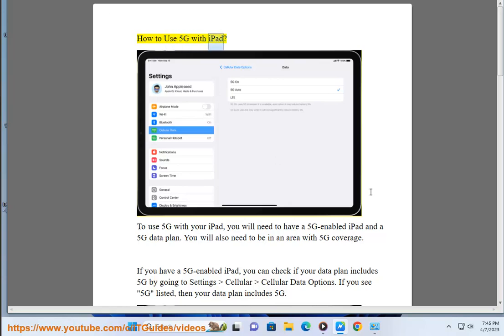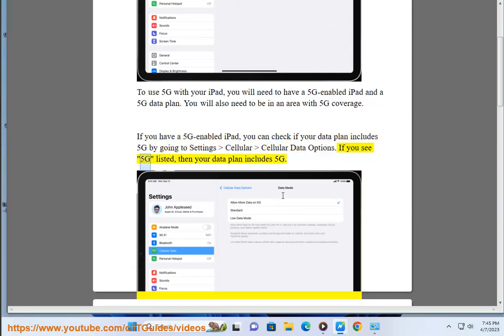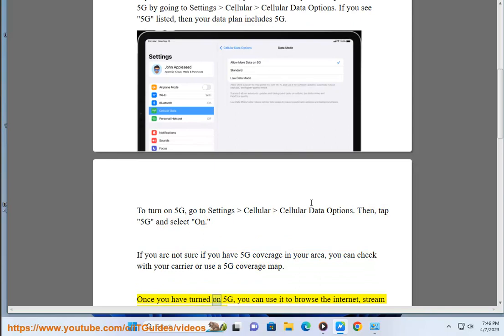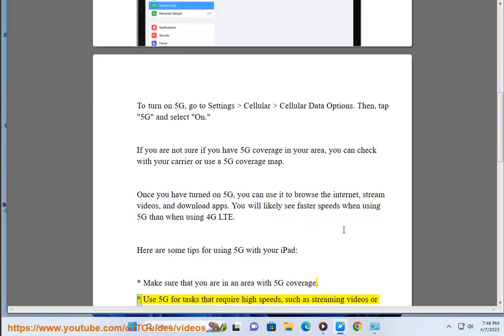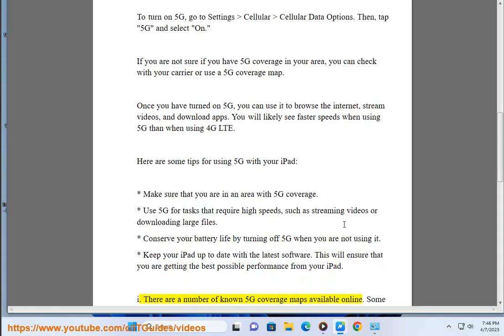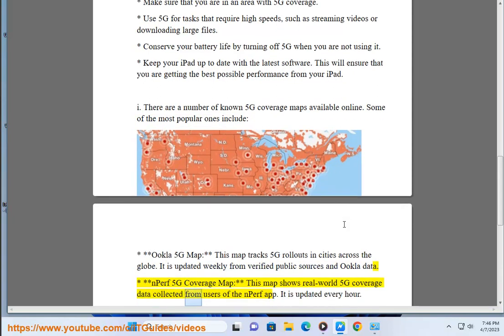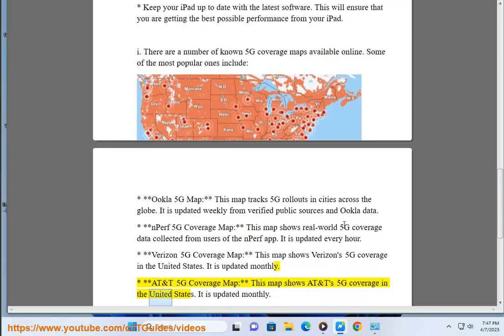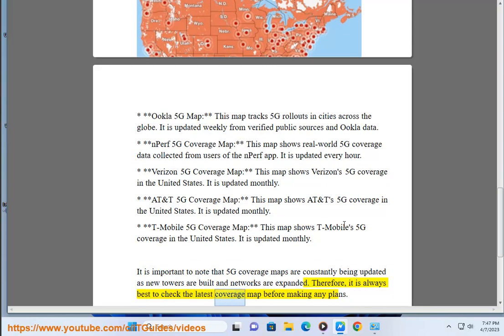How to Use 5G with iPad?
Here's how to Use 5G with iPad.

i. Here are the 5G-enabled iPads:
* iPad Air (5th generation)
* iPad Pro 11-inch (3rd generation)

All of these iPads support both sub-6GHz and mmWave 5G, which means you'll get the fastest possible speeds when you're in an area with 5G coverage.

ii. Here are some of the 5G data plans offered by major carriers in the US:

* **Verizon**
    * 5G Get More Unlimited: $90 per month for one line, includes 50GB of premium data, 50GB of mobile hotspot, and Disney+, Hulu, and ESPN+
    * 5G Play More Unlimited: $80 per month for one line, includes 40GB of premium data, 40GB of mobile hotspot, and Disney+, Hulu, and ESPN+
    * 5G Do More Unlimited: $70 per month for one line, includes 50GB of premium data, 50GB of mobile hotspot, and 600GB of cloud storage
    * 5G Start Unlimited: $60 per month for one line, includes 50GB of premium data, 50GB of mobile hotspot, and access to Verizon's 5G Nationwide network
* **AT&T**
    * Unlimited Elite: $95 per month for one line, includes 50GB of premium data, 50GB of mobile hotspot, and HBO Max
    * Unlimited Extra: $85 per month for one line, includes 40GB of premium data, 40GB of mobile hotspot, and HBO Max
    * Unlimited Premium: $75 per month for one line, includes 30GB of premium data, 30GB of mobile hotspot, and HBO Max
    * Unlimited Starter: $65 per month for one line, includes 10GB of premium data, 10GB of mobile hotspot, and no HBO Max
* **T-Mobile**
    * Magenta Max: $85 per month for one line, includes 50GB of premium data, 40GB of mobile hotspot, and Netflix Basic
    * Magenta: $70 per month for one line, includes 30GB of premium data, 30GB of mobile hotspot, and Netflix Basic
    * Magenta First Responder: $60 per month for one line, includes 30GB of premium data, 30GB of mobile hotspot, and Netflix Basic
    * Essentials: $60 per month for one line, includes 50GB of data, 50GB of mobile hotspot, and no Netflix

These are just a few examples of 5G data plans available from major carriers. There are many other plans available, so be sure to compare plans and prices to find the best deal for you.

iii. Here are some things you can do to fix 5G not working on your iPad:

* **Make sure you have a 5G-enabled iPad.** Not all iPads support 5G. If you have an older iPad, you won't be able to use 5G.
* **Make sure you're in an area with 5G coverage.** 5G is a newer technology, so it's not available everywhere. Check with your carrier to see if 5G is available in your area.
* **Make sure your iPad is up to date.** Apple releases regular updates that can improve performance and fix bugs. Make sure your iPad is up to date with the latest software.
* **Restart your iPad.** Sometimes a simple restart can fix a problem. Restart your iPad and see if that fixes the 5G issue.
* **Check your carrier settings.** Your carrier may need to update your settings to enable 5G. Check with your carrier to see if there are any updates you need to make.
* **Remove and reinsert your SIM card.** Sometimes removing and reinserting your SIM card can fix a connection issue. Remove your SIM card, wait a few seconds, and then reinsert it.

iv. Here are some common issues when using 5G in iPad:

* **5G not working.** This is the most common issue with 5G. If you're not getting 5G speeds, make sure you're in an area with 5G coverage, that your iPad is up to date, and that you've restarted your iPad.
* **Slow 5G speeds.** If you're getting slow 5G speeds, make sure you're in an area with good 5G coverage and that there are not a lot of other people using 5G in your area.
* **Battery drain.** Using 5G can drain your battery faster than using 4G LTE. If you're concerned about battery life, try using 4G LTE when you don't need the fastest speeds.
* **Expensive data plans.** 5G data plans can be more expensive than 4G LTE data plans. If you're on a budget, you may want to consider a 4G LTE data plan.

v. 5G is the fifth generation of cellular network technology. It is the successor to 4G LTE, which is the current standard for cellular networks. 5G offers a number of advantages over 4G LTE, including:

* **Faster speeds.** 5G is capable of speeds up to 100 times faster than 4G LTE. This means you can download movies, stream high-definition video, and play online games with virtually no lag.
* **Lower latency.** 5G has a lower latency than 4G LTE. This means that there is less delay between when you send a request and when you receive a response. This is important for applications like online gaming and virtual reality, where real-time responsiveness is critical.
* **More capacity.** 5G has a higher capacity than 4G LTE. This means that more devices can connect to a 5G network without experiencing slowdowns. This is important for areas with a lot of people using their phones, such as stadiums and concert venues.